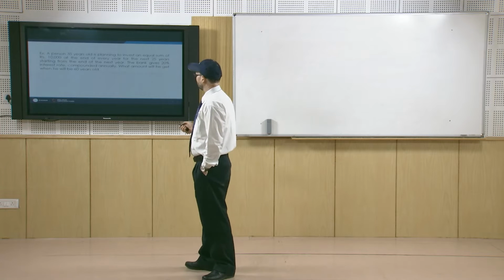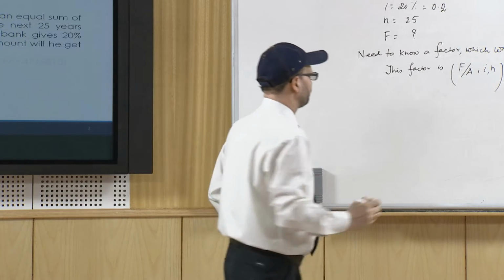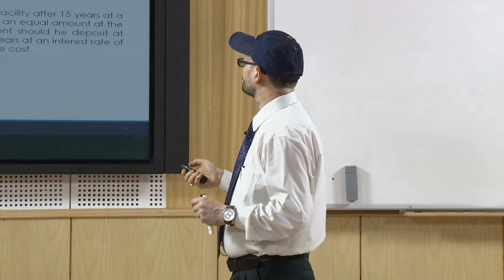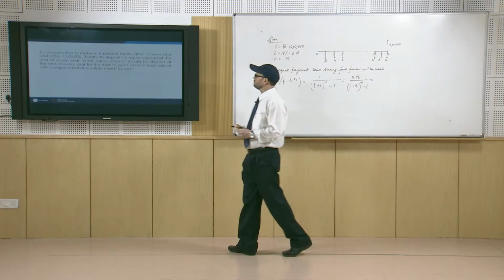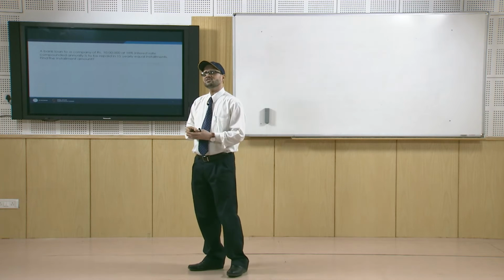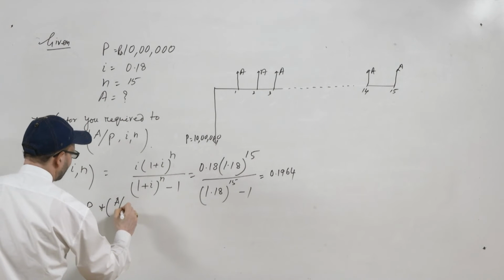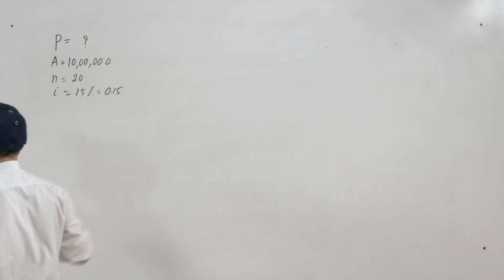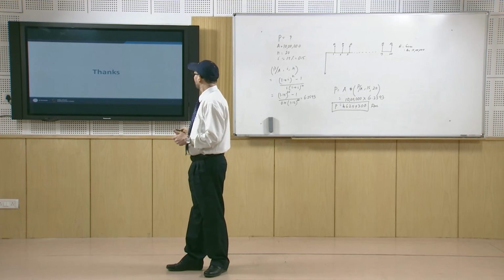Problem solving on discrete compounding, discrete payment